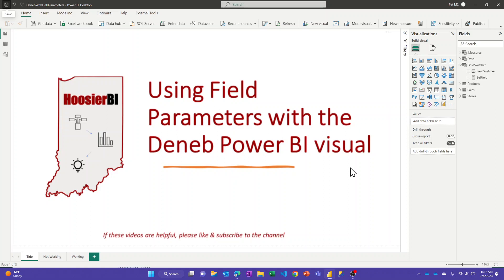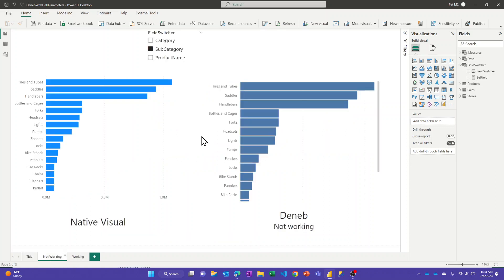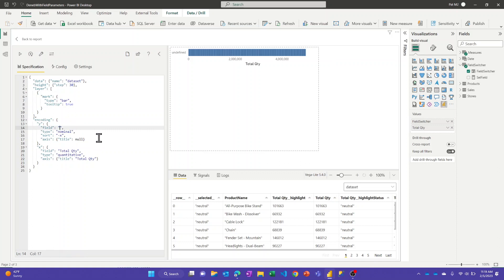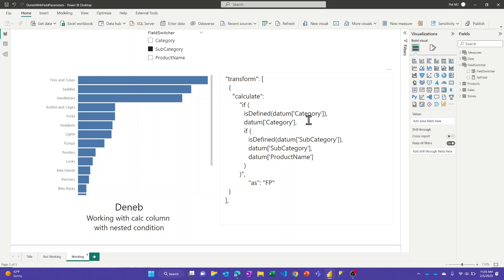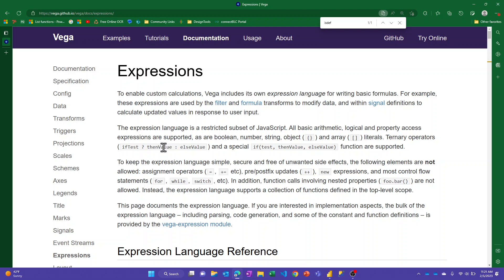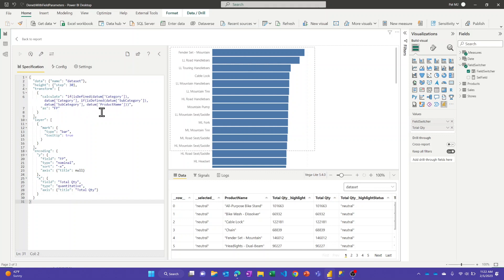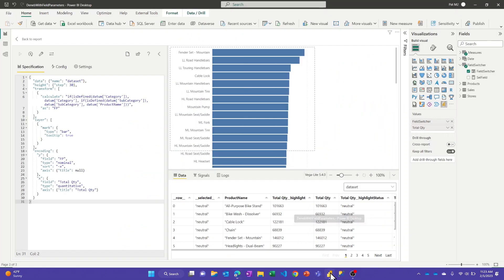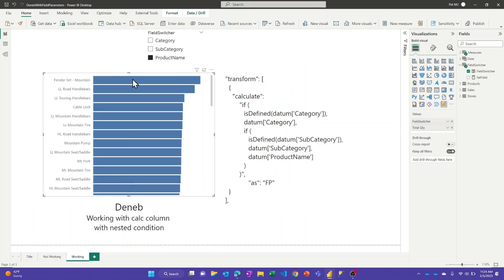Leveraging Field Parameters with the Deneb Power BI Visual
This video demonstrates an approach to leverage Field Parameters with the Deneb Power BI visual.